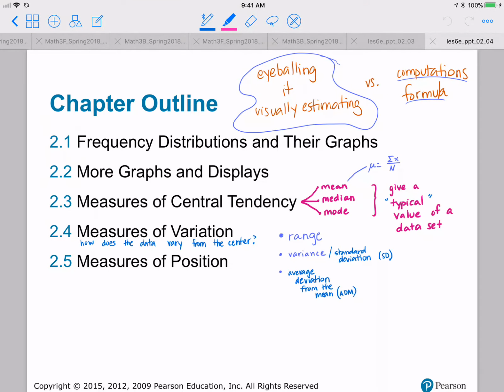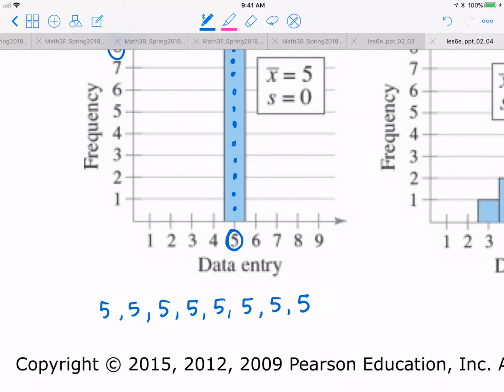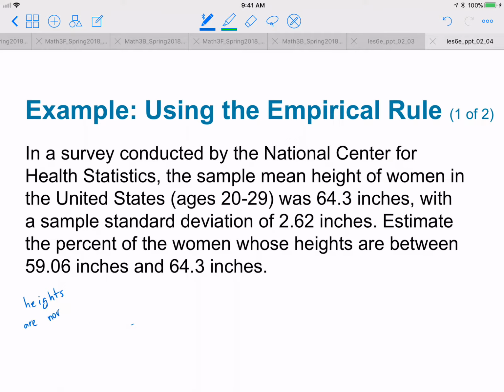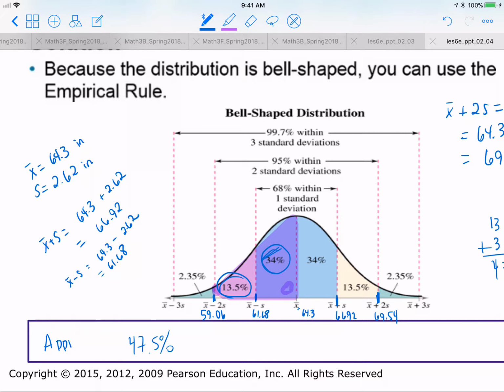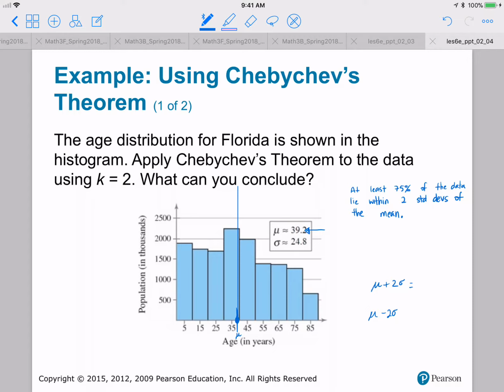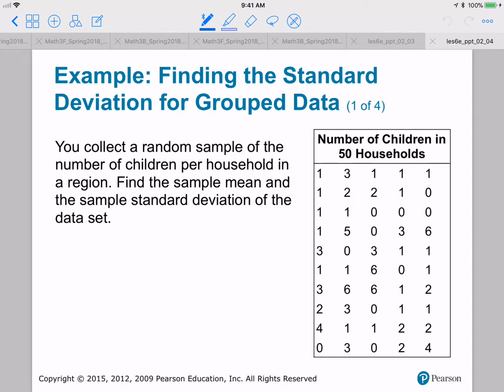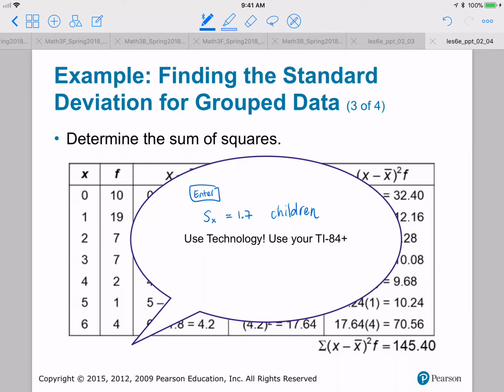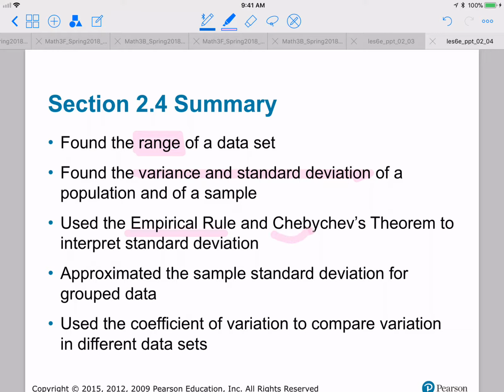Measures of Variation (2.4 two of two)